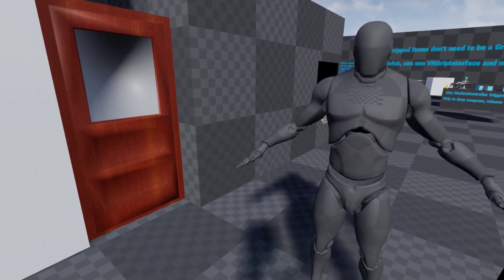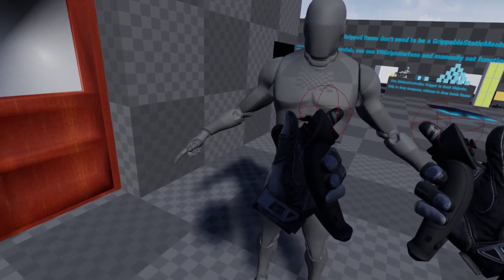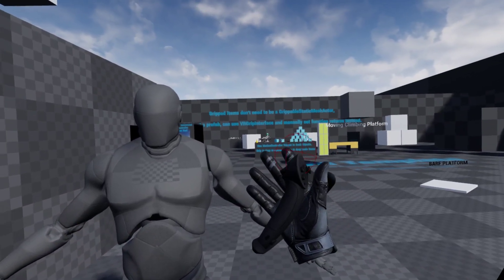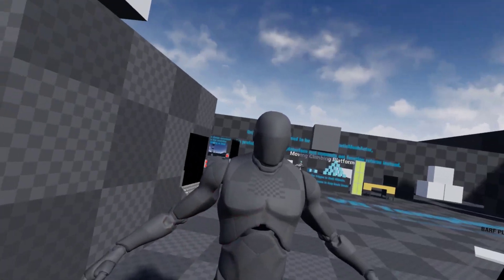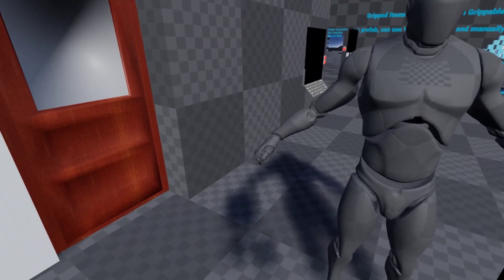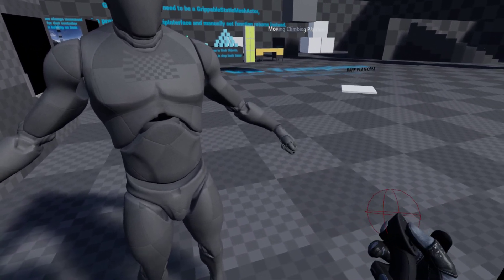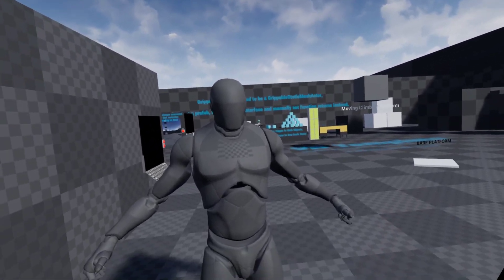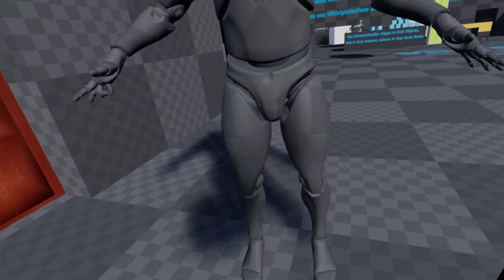Working a bit more on the open input module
Finally got around to finishing up the parent space bone transforms for open input / knuckles. Also a correction, I ended up porting it back to 4.21 as well since there were very few changes.